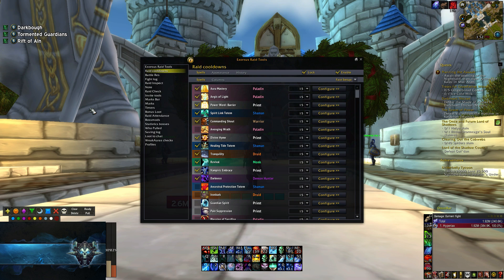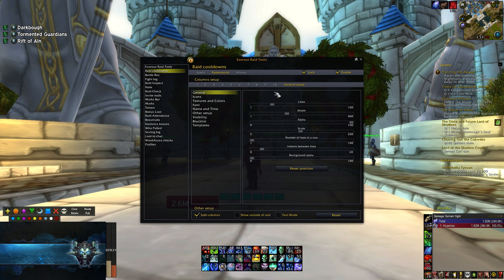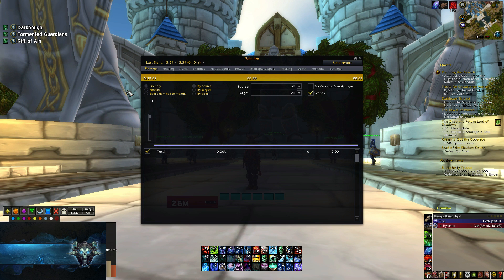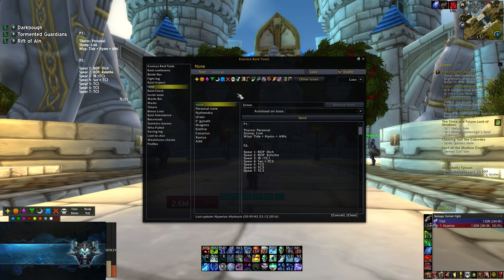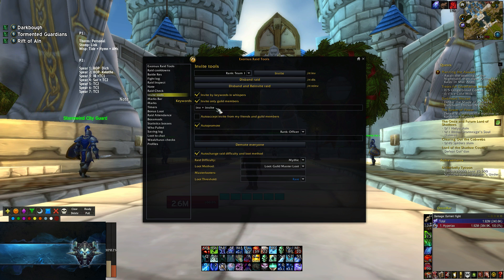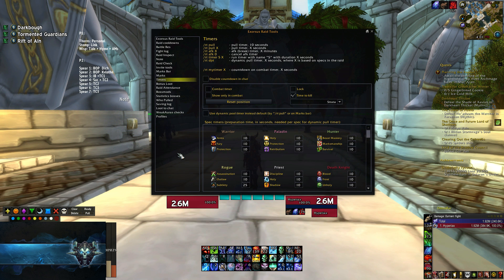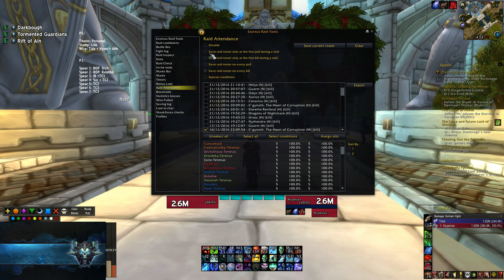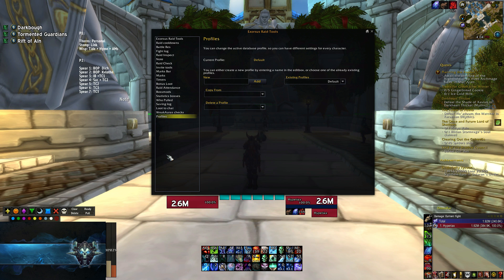How To: Exorsus Raid Tools Wow Legion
I though I would put out a real quick guide. I didn't write a script for this video, so sorry if I missed anything!

Raid Cooldowns: 0:39
Battle Res: 2:47
Fight Log: 3:33
Raid Inspect: 4:28
Note: 5:25
Raid Check: 6:15
Invite Tools: 7:06
Marks Bar: 7:55
Raid Attendance: 10:15
Who Pulled: 11:40
Saving Log: 11: 57
Loot to Chat: 12:22
WeakAuras Check: 12:44